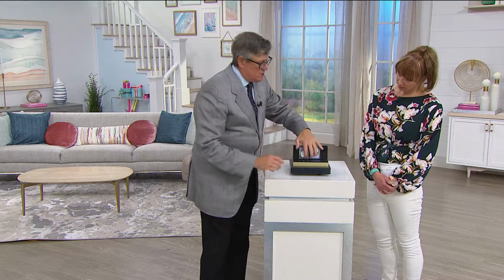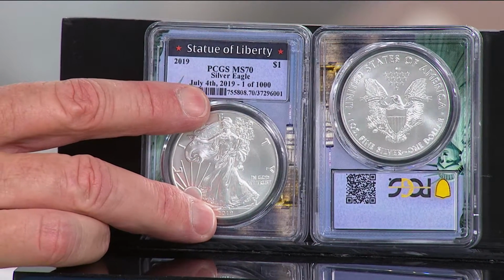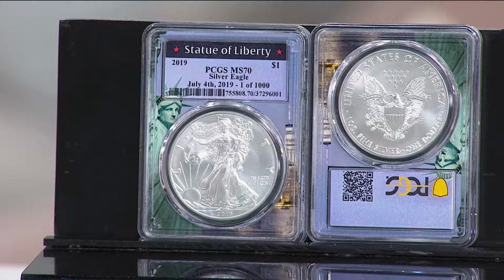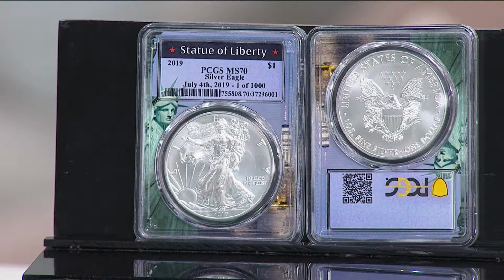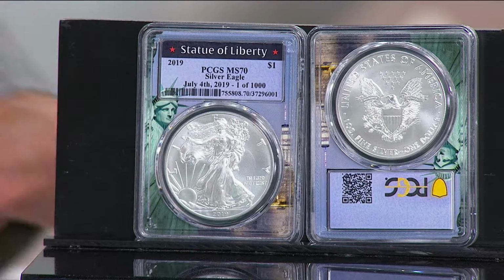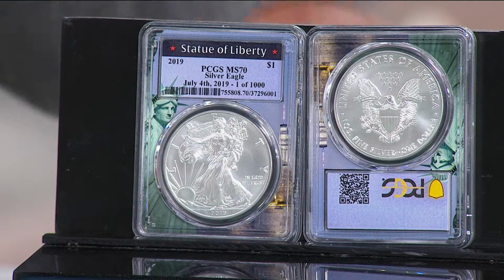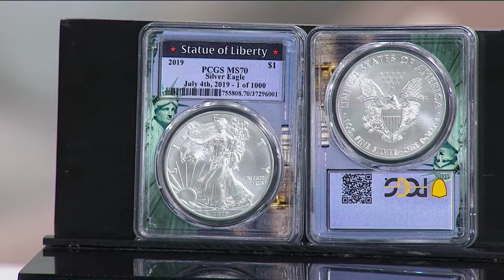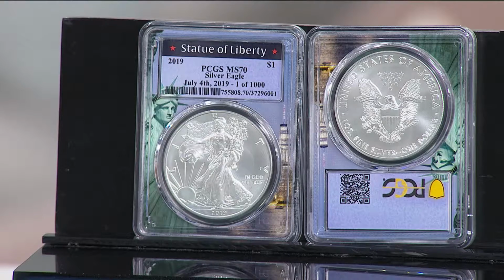2019 MS70 PCGS Limited Edition 4th of July Silver Eagle ...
2019 MS70 PCGS Limited Edition 4th of July Silver Eagle Dollar Coin
The eagle has landed. Start your collection of silver eagle coins or add to it with this fabulous coin. This preciousmetal MS70 silver dollar bullion coin is among the most beautiful ever struck by the United States Mint. Hurry. It is a fitting tribute to the 243rd birthday of the United States of America.

    2019 MS70 4th of July Silver Eagle dollar with numbered Statue of Liberty label
    Presentation pouch